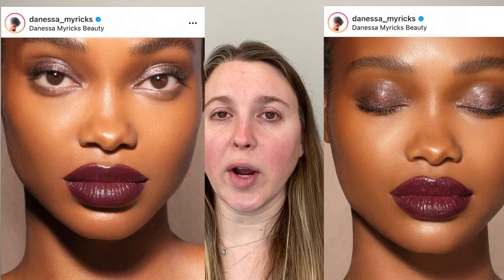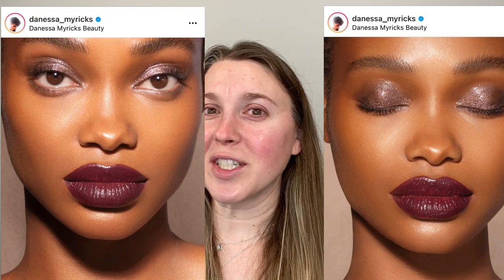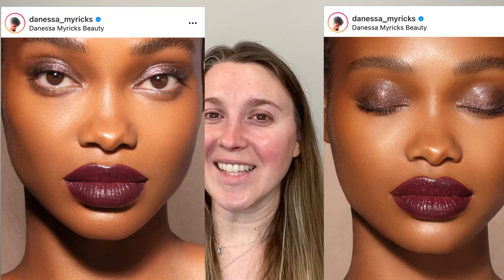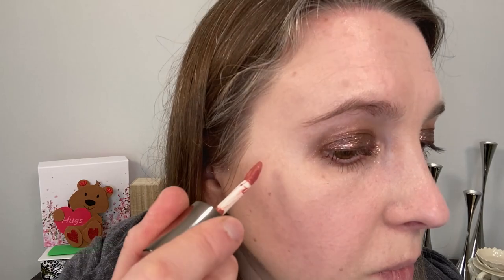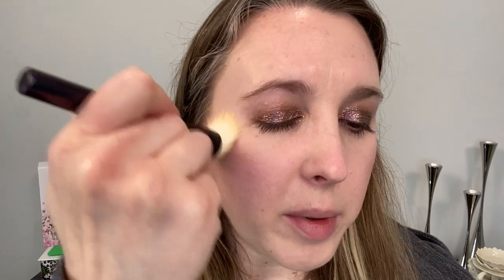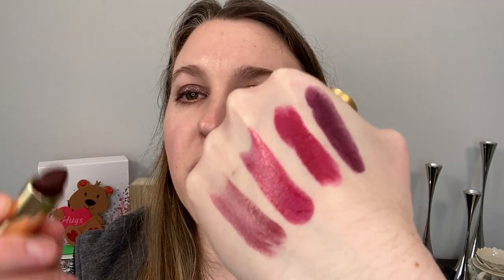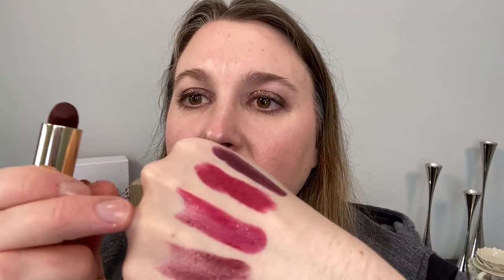A Soft Glam Look Inspired by Danessa Myricks’ Angel Face Look | Nailed It?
For this week’s Nailed It?, we are celebrating Danessa Myricks and her new launch at Sephora. Our inspiration look today is called “Angel Face” and it is stunning!

*Danessa Myricks Colorfix Trio – includes both that I used, $40 USD

A little about me for reference:
Age: 39
Skin type: Normal to slightly dry
Skin tone: neutral but slightly cool, fair